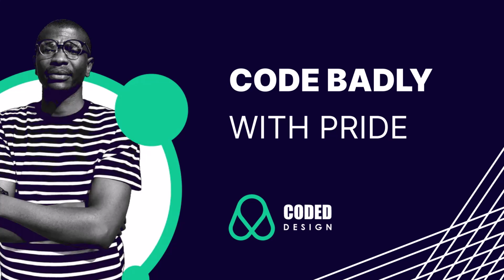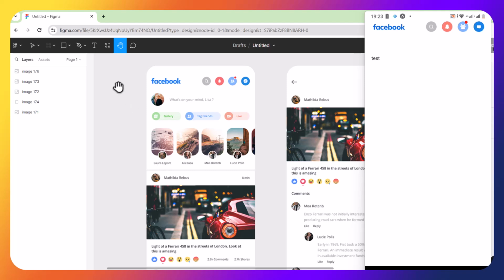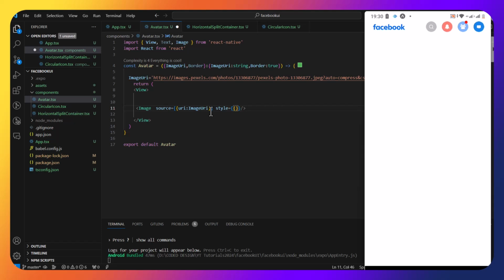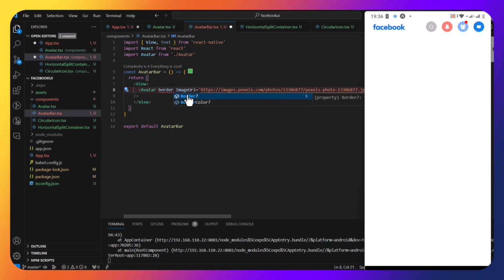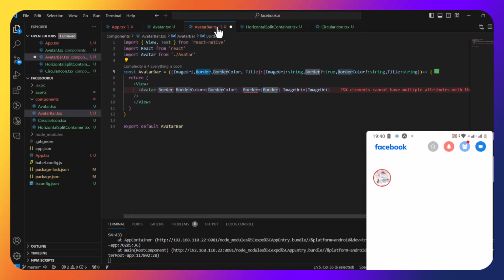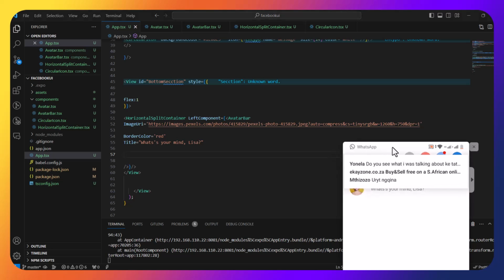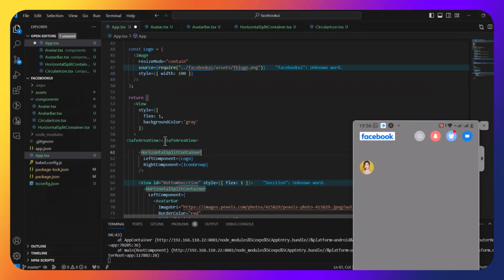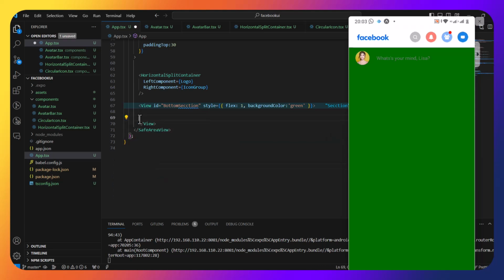Build a Facebook UI Clone - React native Expo - 2024 Part 3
In this video tutorial, we'll be building a Facebook UI clone using React Native and Expo. React Native is a popular framework for building mobile applications using JavaScript and React, while Expo provides a set of tools and services that make React Native development easier and more efficient.

Throughout this tutorial, we'll cover the following key aspects:

Setting up a new React Native project using Expo.
Creating and organizing the necessary components for our Facebook UI clone, such as the news feed, navigation bar, profile page, etc.